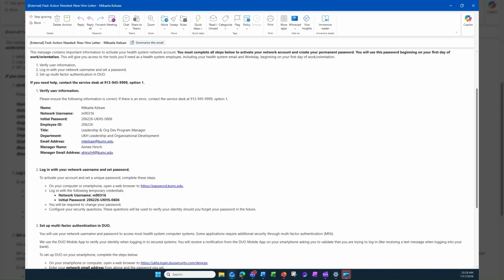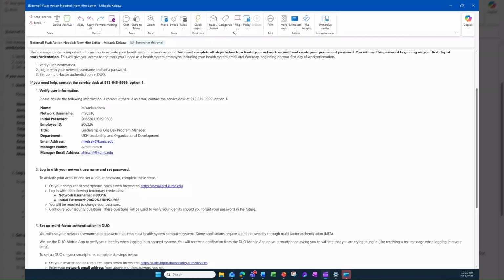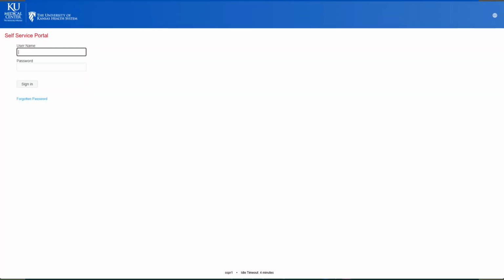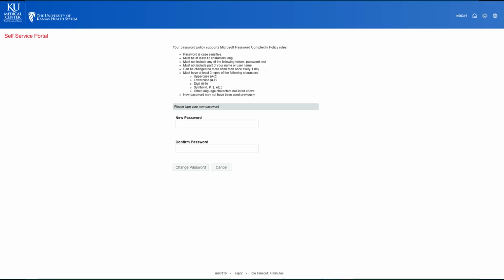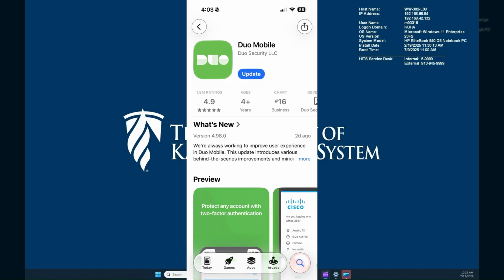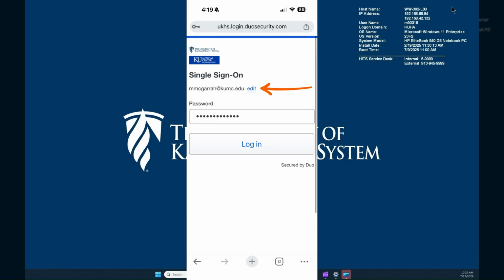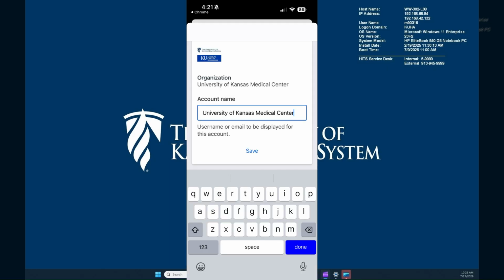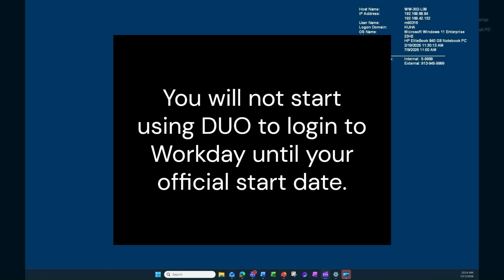New Hire Letter Instructions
Welcome to The University of Kansas Health System! This video will walk you through the process of understanding your network credentials, creating a password, and setting up DUO mobile on your cellphone. Please make sure to setup DUO on a mobile device instead of an iPad or laptop. We look forward to meeting you at New Employee Orientation!